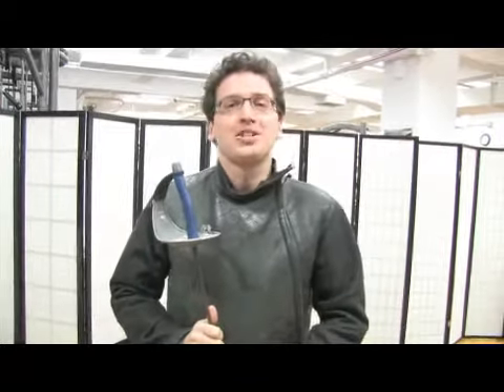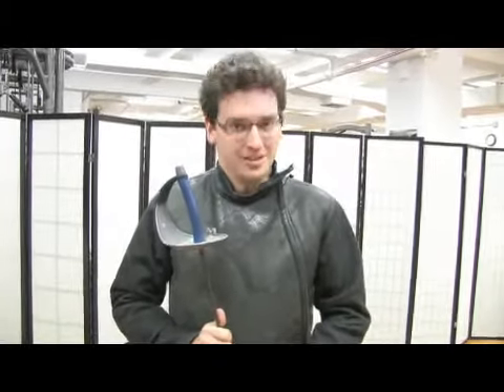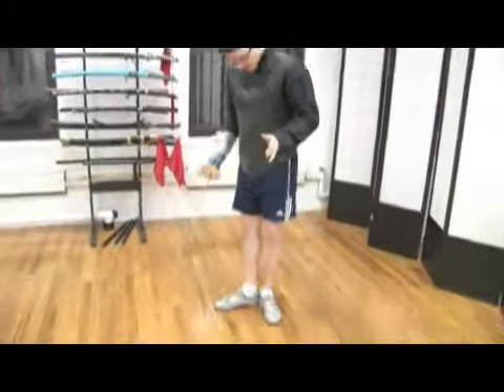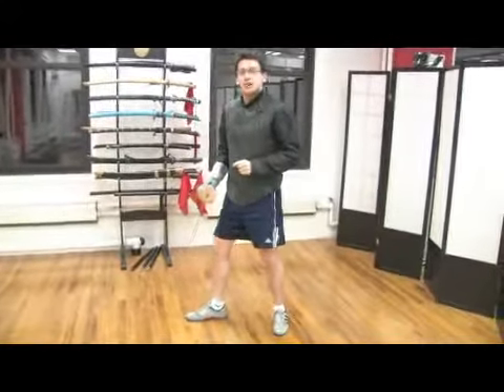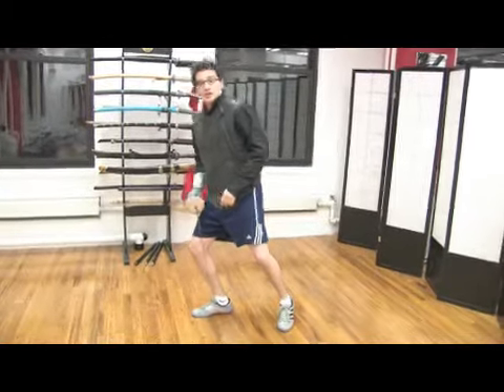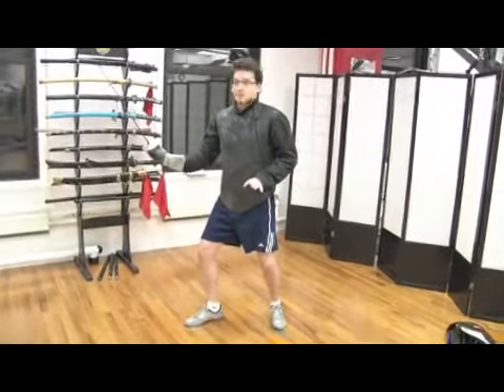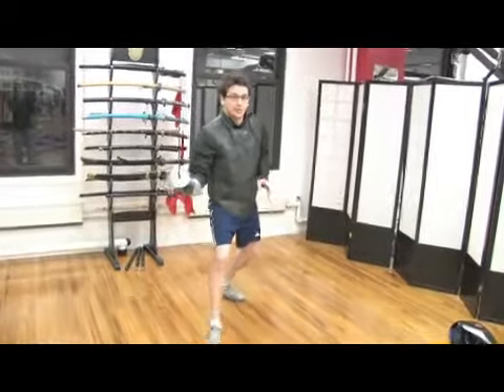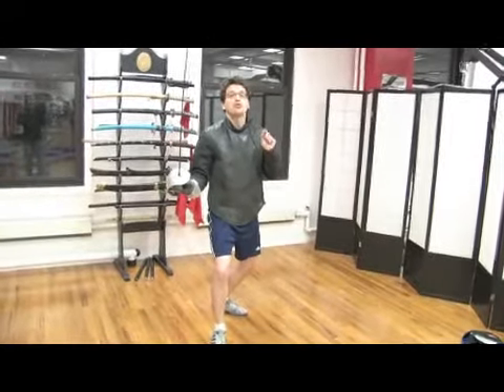How To Stand When Sabre Fencing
How To Stand When Sabre Fencing. Part of the series: Intermediate Sabre Fencing. Learn how to stand when fencing with expert fencing tips in this free video clip on intermediate sabre fencing.